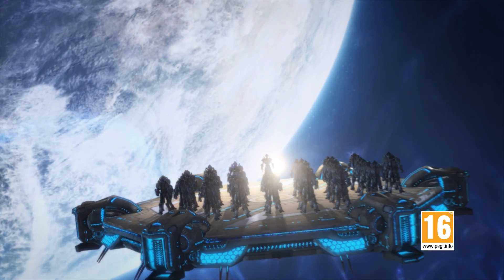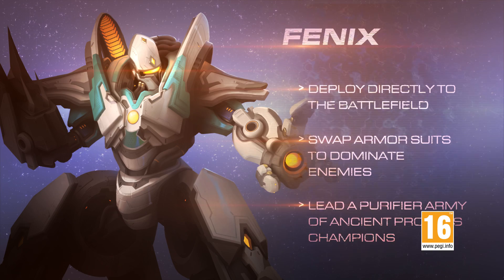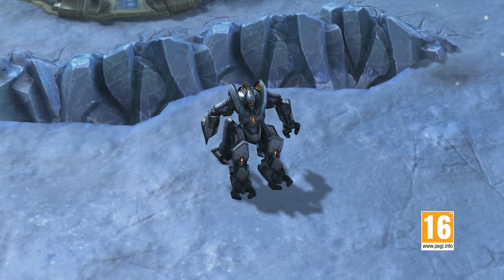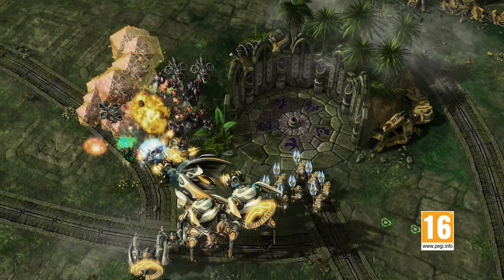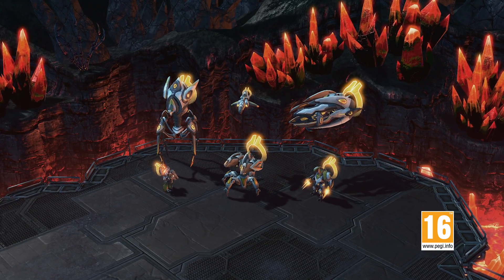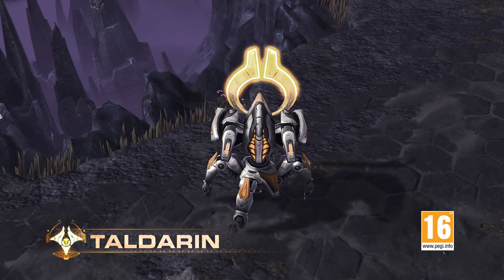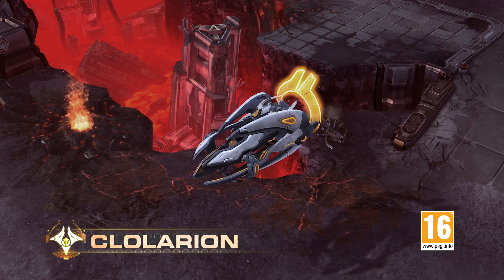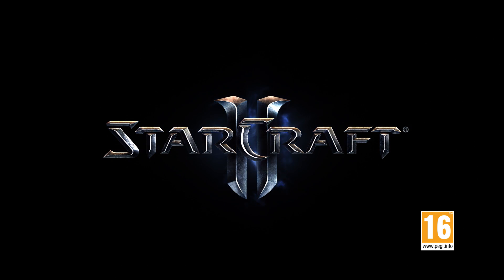Missioni cooperative - Comandante Fenix (IT)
Basata sulla personalità del leggendario guerriero protoss, Fenix è un'intelligenza artificiale che combatte con coraggio e onore.

In StarCraft II: Legacy of the Void vestirai i panni del Gerarca Artanis, leader della misteriosa razza protoss. Anni fa il tuo pianeta natale, Aiur, fu conquistato dallo spietato Sciame zerg. Adesso sei alla guida di una possente flotta spaziale, conosciuta come l'Armata d'Oro e sei pronto a riconquistare il tuo mondo. Ma un male antico, Amon, minaccia il destino della tua razza e dell'intera galassia. Solo tu potrai riunificare le fazioni protoss e sconfiggere questa oscura volontà, prima che essa consumi ogni forma di vita nel settore.